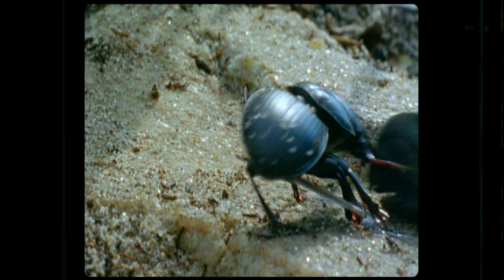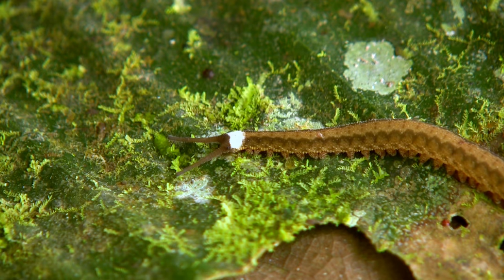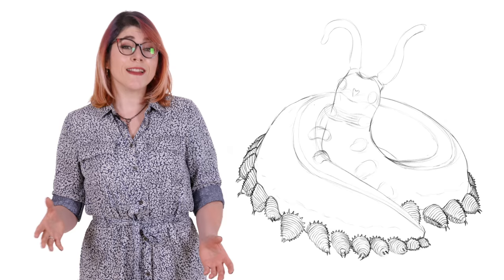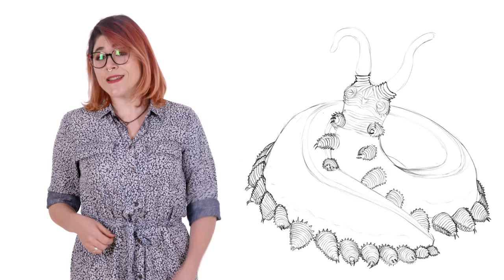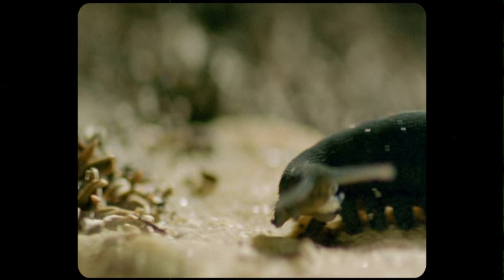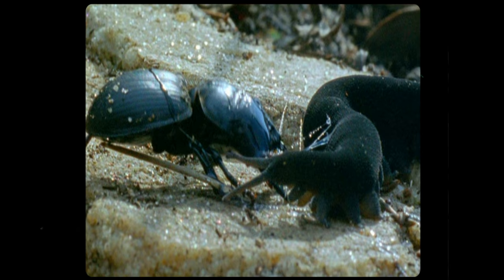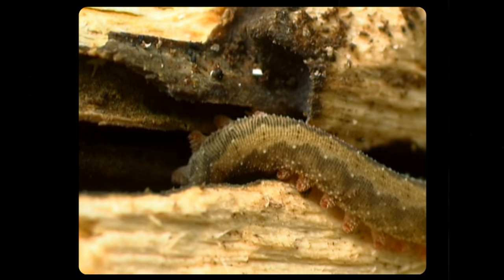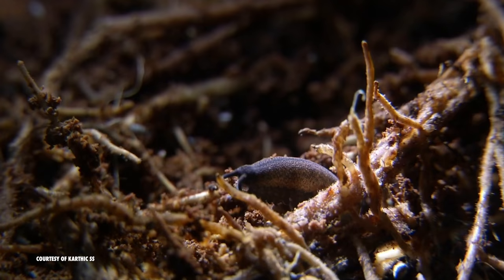The Velvet Worm Looks Like It’s From Another Planet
This creature has two hot glue guns that shoot ultra sticky goo out of its head. This is the velvet worm.

Additional Footage Courtesy of:
Concha A, Mellado P, Morera-Brenes B, Sampaio Costa C, Mahadevan L, Monge-Nájera J (2015).
"Oscillation of the velvet worm slime jet by passive hydrodynamic instability".

CREDITS
Host: Danielle Dufault
Editors: Jim Pitts and Cat Senior
Producer, Camera Operator: Andres Salazar
Writer: Lauren Greenwood

Music From Audio Network:
Mr Wrong
Up The Ante
Farmers Market
Artful Trickster
Barefoot In The Sand
Quick Sticks

salsablog.band